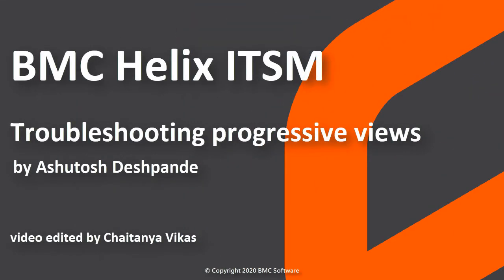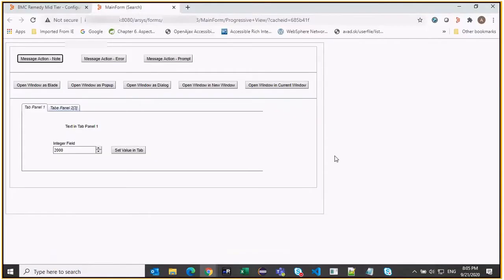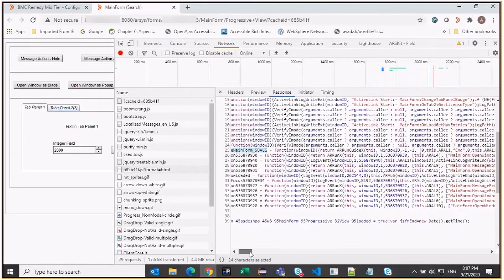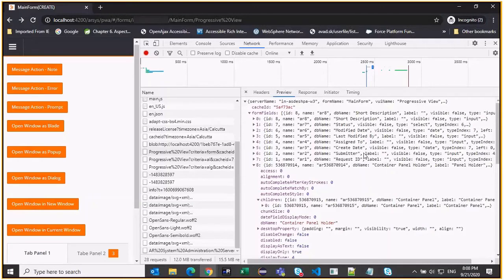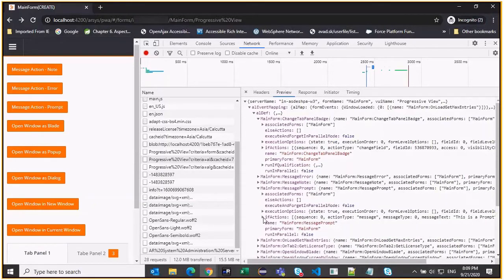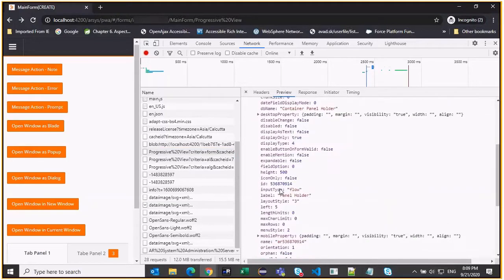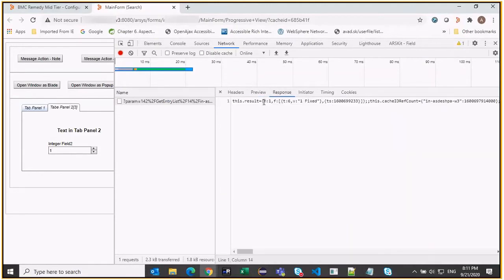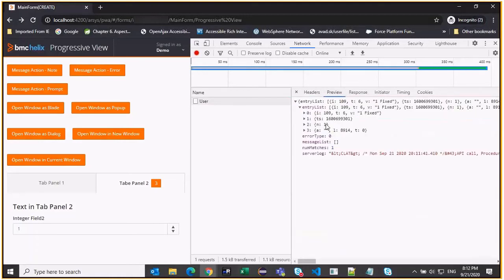Troubleshooting Progressive Views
Use the additional log settings to diagnose and troubleshoot Progressive Views and understand how to go about diagnosing progressive view forms.

0:12 Mid Tier log settings for Progressive Views
0:32 HTML generated for a form
0:42 Active links
0:54 Events and active link guide
1:00 Progressive View
1:17 JSON output
1:41 Active link definitions
1:47 Expressions and actions
2:24 Backchannel call

Subject Matter Expert: Ashutosh Deshpande
Video author: Chaitanya Vikas